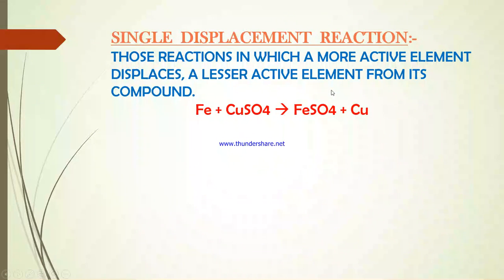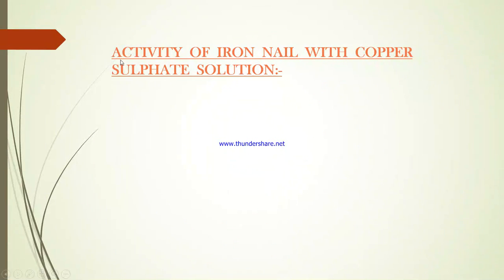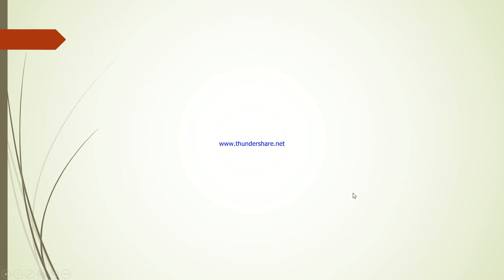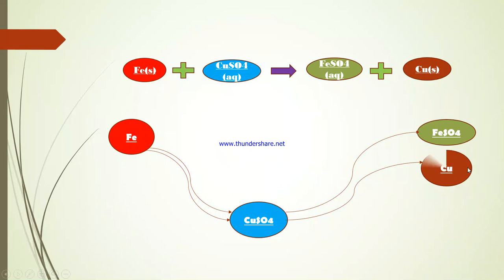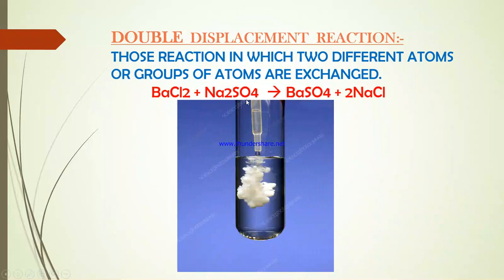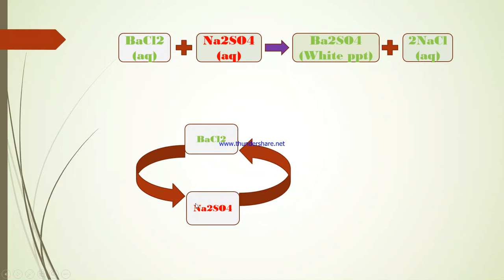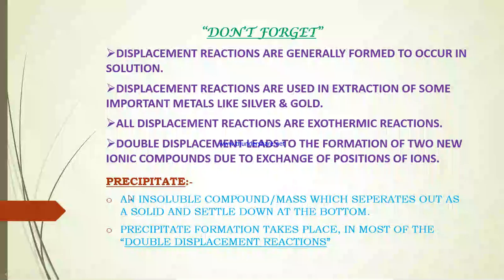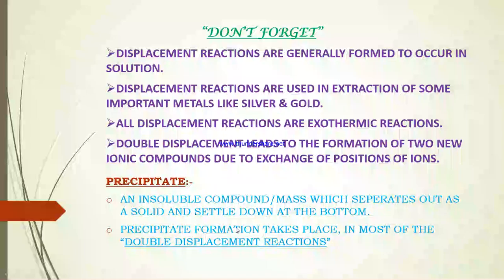CLASS 10 DISPLACEMENT REACTIONS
CBSE CHEMISTRY (CHEMICAL EQUATIONS & REACTIONS)